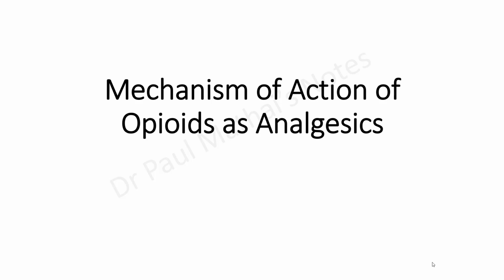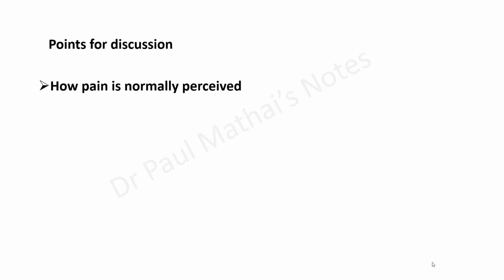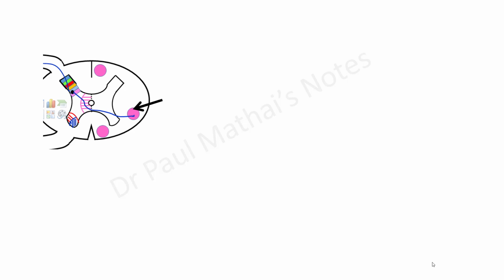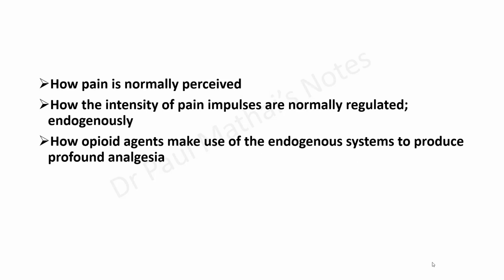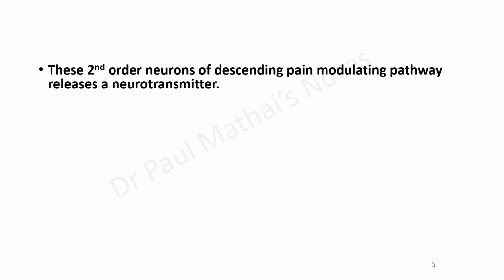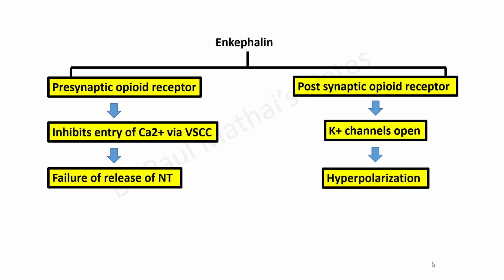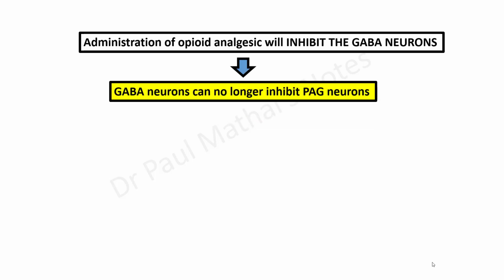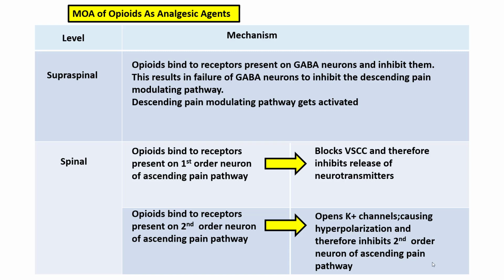Mechanism of action of opioid analgesics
A brief description on mechanism of action of opioid analgesic agents